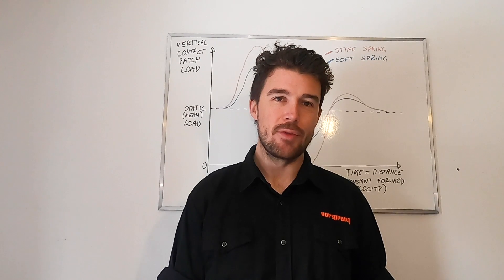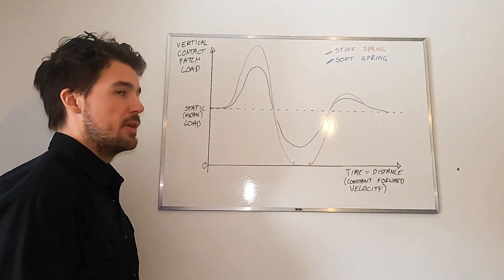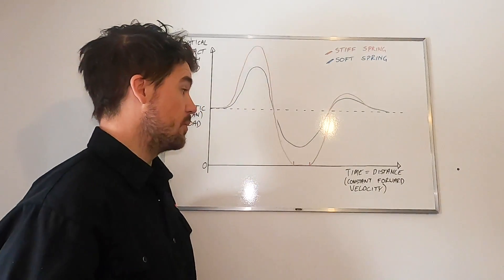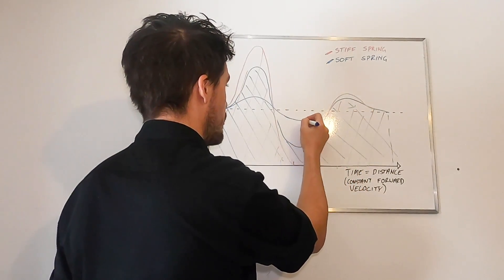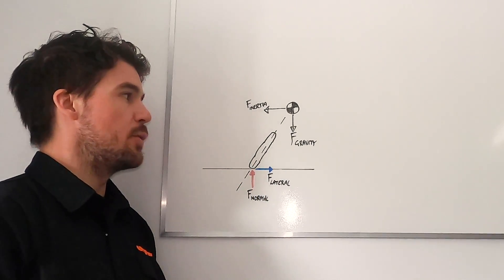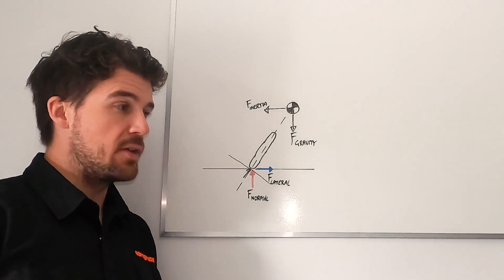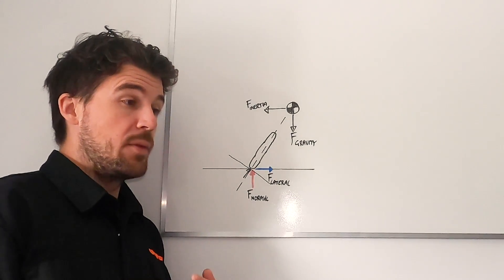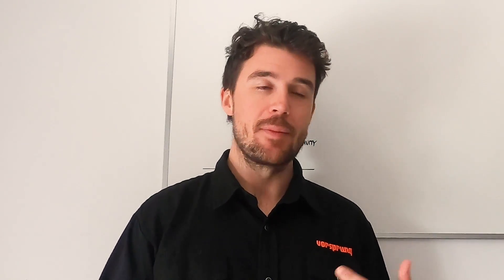The Tuesday Tune 30 - The Meaning of Grip Pt 2 - Dynamic Grip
This episode digs into some of the aspects of suspension performance and behaviour that help improve dynamic grip - basically the suspension's ability to minimise the variation to the tyre's contact patch load.